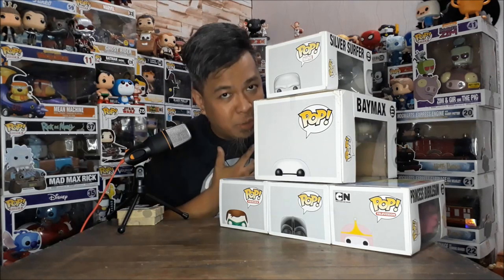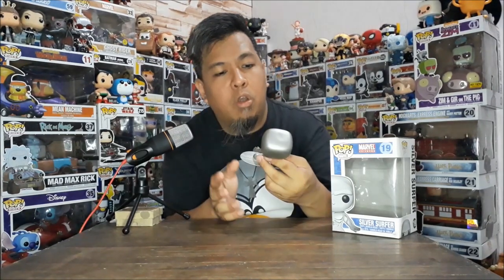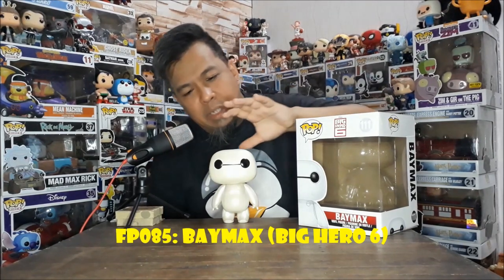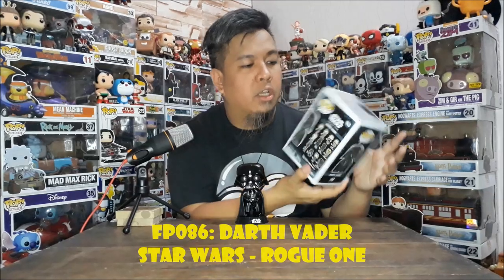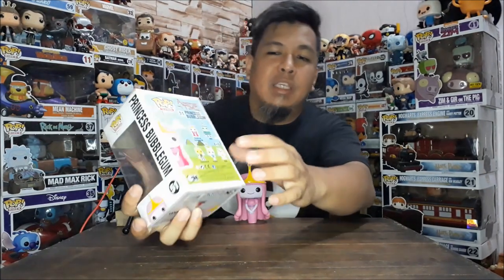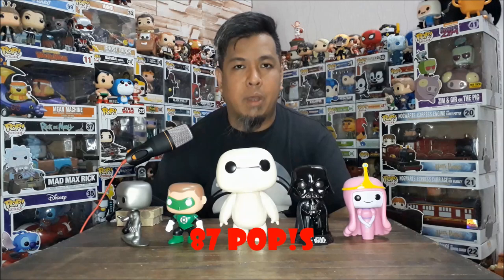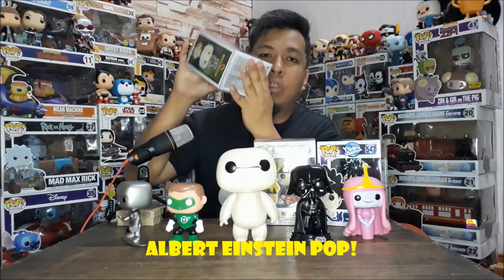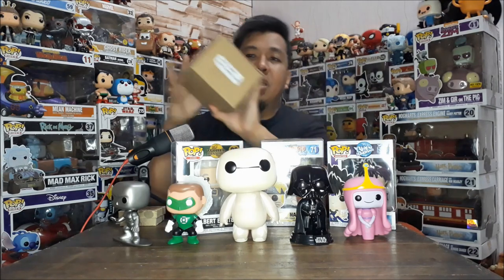Unboxing! December 2016 POP!s │ Funko POP!s │ FP083 - FP087│..ks..Ep.079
We FINALLY finish up the 2016 POP! collection with the 5 POP!s we got in December 2016. Let's look at the December 2016 haul, plus the recent cop for the whole collection...

I hope you enjoy my uploads, so please...

Do whatever makes you HAPPY!!!